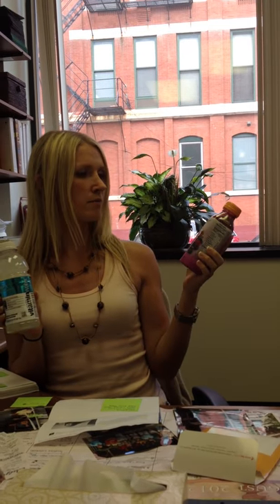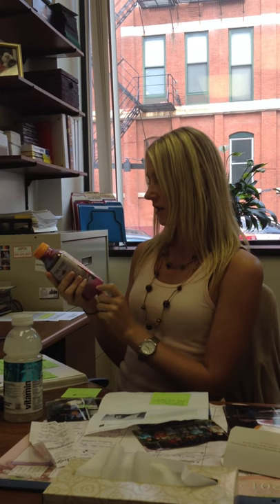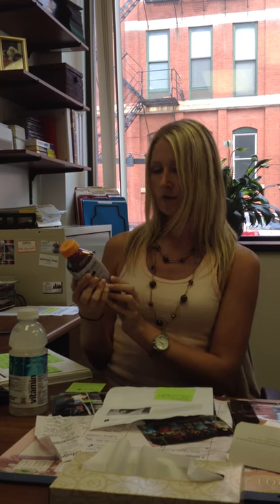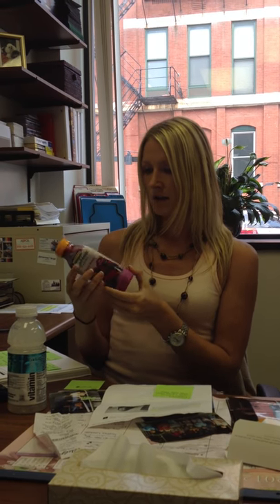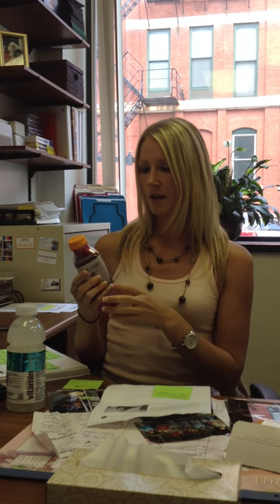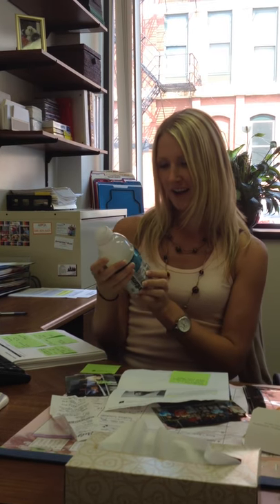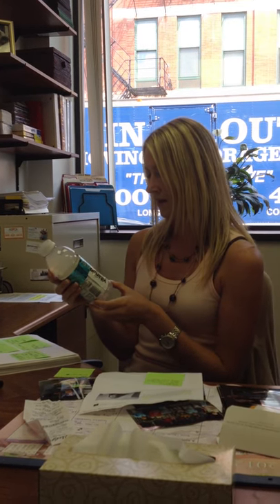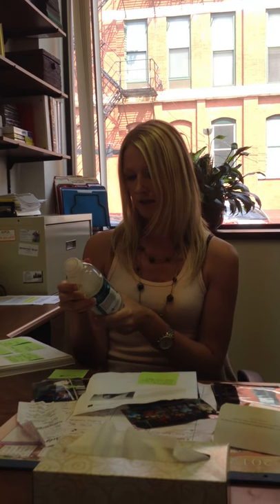Real and Not So Real drinks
Picked Bolthouse Farms drink to be real and Vitamin Water to be not so real.